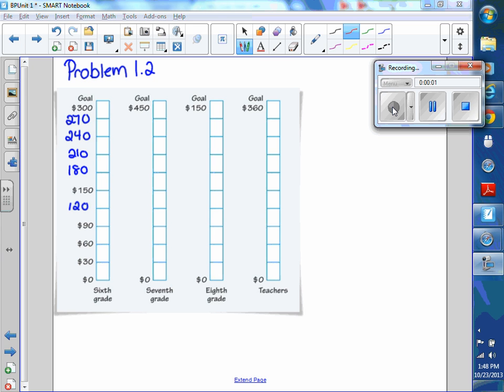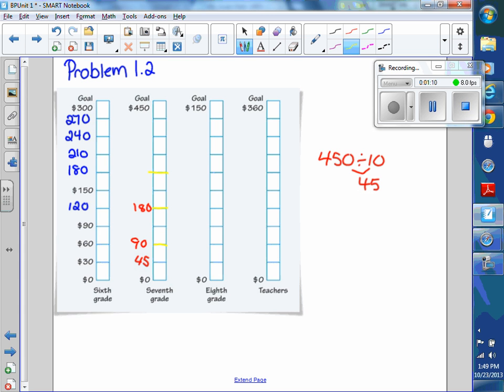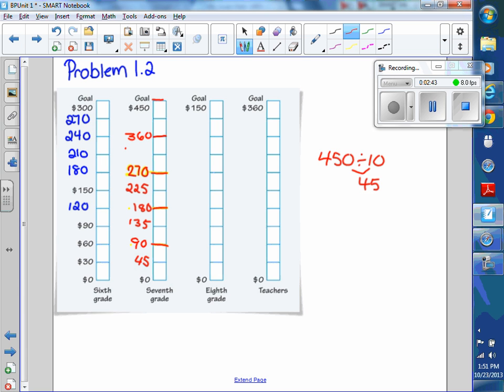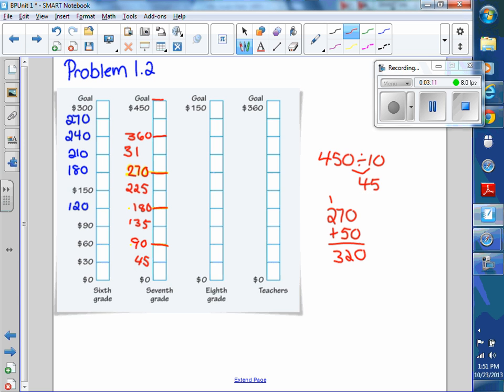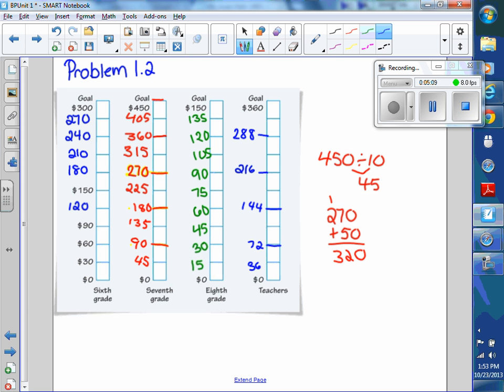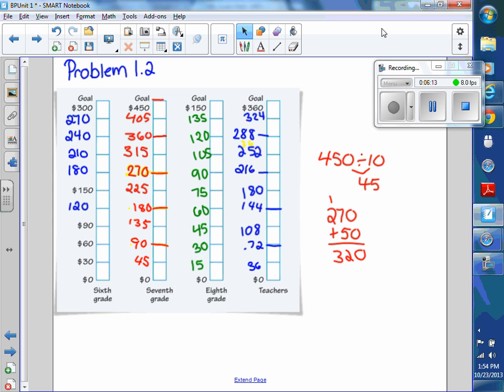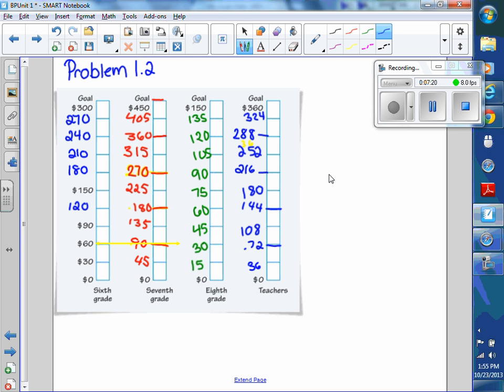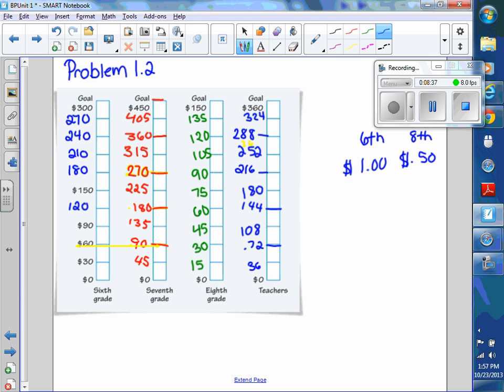Bits lesson 1 2